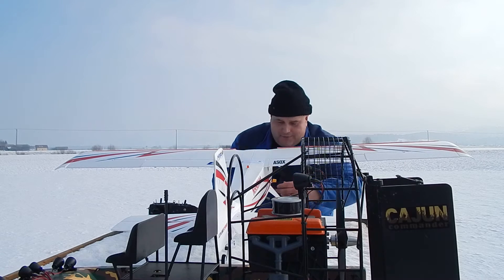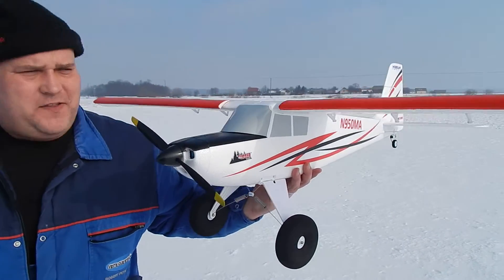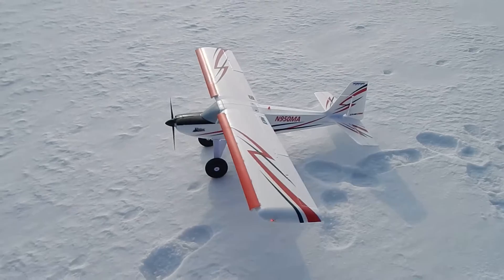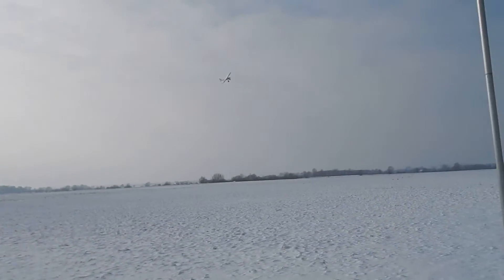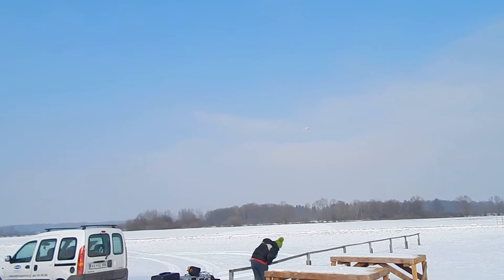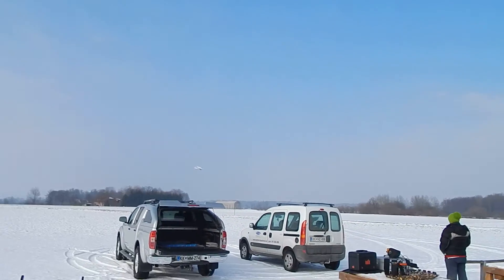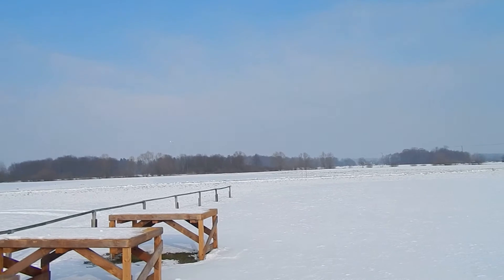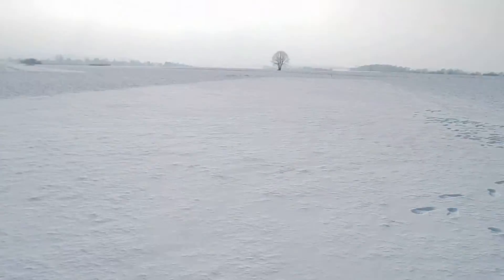E-FLITE TIMBER BNF BASIC WITH AS3X RECEIVER STOL Maiden flight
Watch on 0:16 when captain Blaž falls under the table.
Anyway its a great bird. Oh yeah...
1550mm, 2700mAh, 3S, 10 minute of flight time.
Aileron travel 40%.